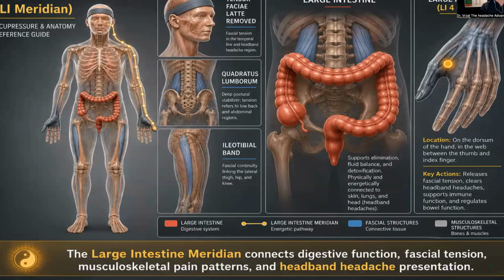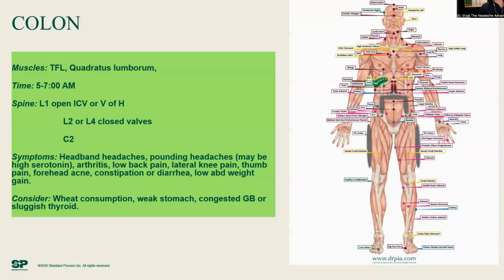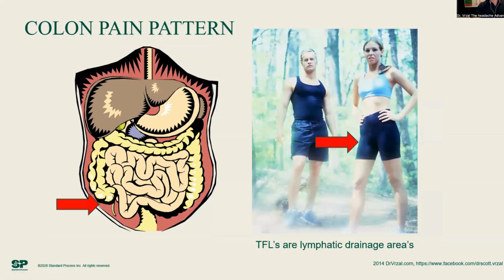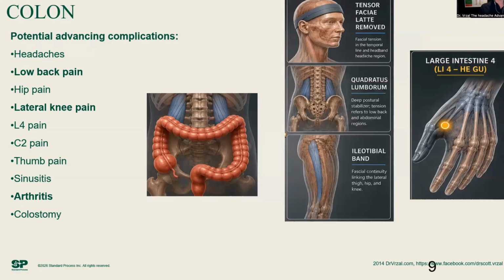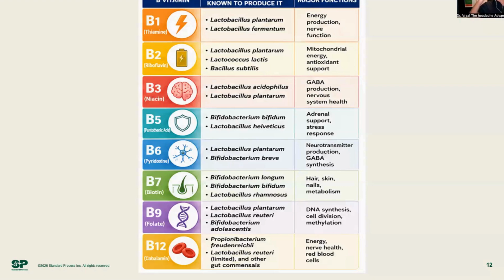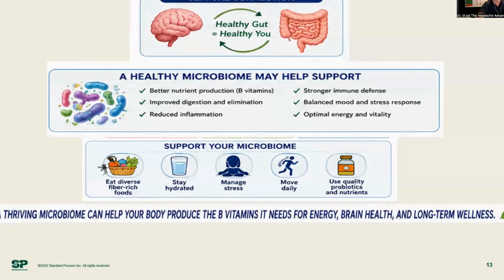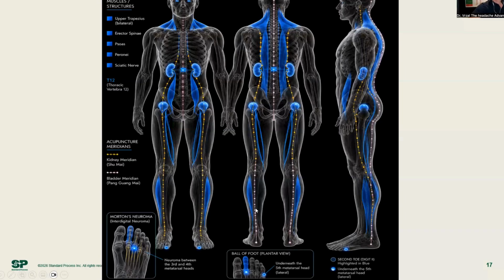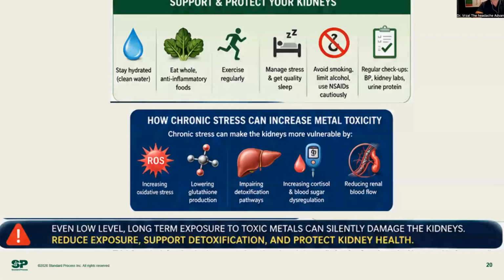Low Back Pain Decoded Colon, Kidneys & The Body's Warning Signals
What if your low back pain isn't actually coming from your back?

In this episode of Truth or Trend? The Holistic Breakdown, Dr. Scott Vrzal and Dustin Strong explore one of the most overlooked conversations in natural health: the connection between low back pain, colon health, kidney stress, and the body's ability to communicate distress before more serious problems develop.

Using excellent visual infographics and practical clinical insights, we discuss:

✔ Common signs your colon may need support
✔ Warning signals associated with kidney stress
✔ Why pain is often felt far away from the true source of the problem
✔ The connection between digestion, detoxification, and musculoskeletal pain
✔ How chronic inflammation may contribute to recurring discomfort
✔ Why addressing root causes often produces better long-term outcomes than simply masking symptoms

Many people spend years treating low back pain as a structural problem alone. In reality, the body functions as an integrated system, and understanding these relationships can completely change the way you view your symptoms.

Whether you struggle with:

chronic low back pain
digestive issues
constipation
fatigue
recurring headaches
kidney concerns
inflammation
unexplained aches and pains

this episode may provide a perspective you've never considered before.

Because sometimes pain is not the problem.

Sometimes pain is the message.

Watch now to learn how to better understand what your body may be trying to tell you.